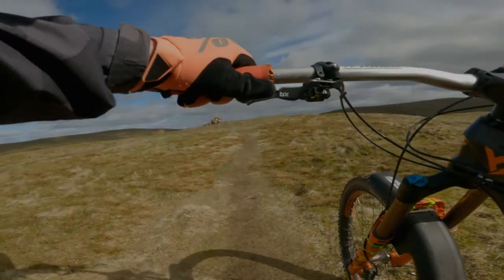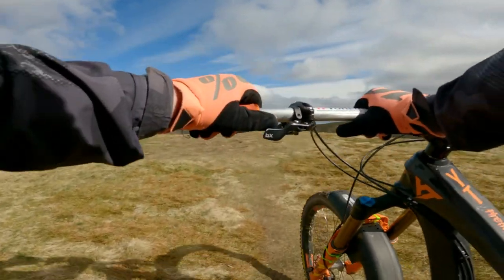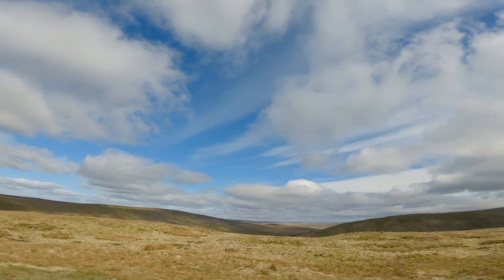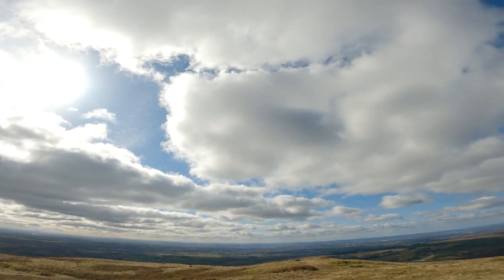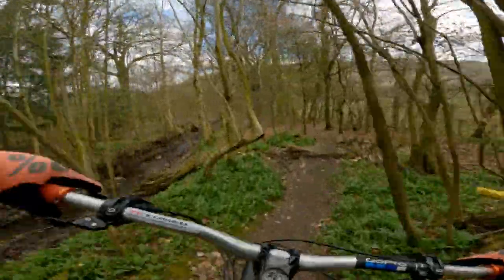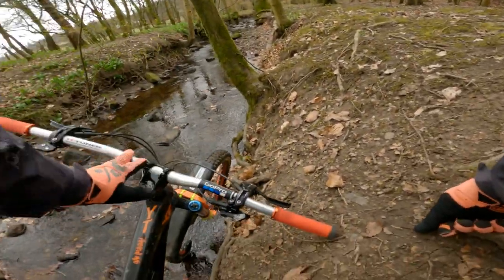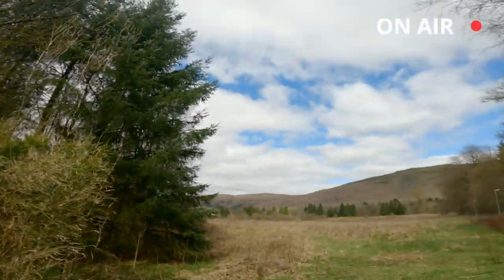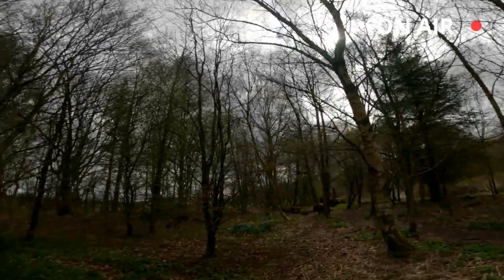17 YEARS TWEAKER OLDSCHOOL (NO EWOKS ALLOWED)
Welcom to the latest edit from firetrail mtb adventures
Another mid week sender this time back to the Campsie Glen for some hot laps of some of my best local trails.
We start of at the top and worked our way down and over to lennox woods
the trails are running mint out here
Ger Ftmtb